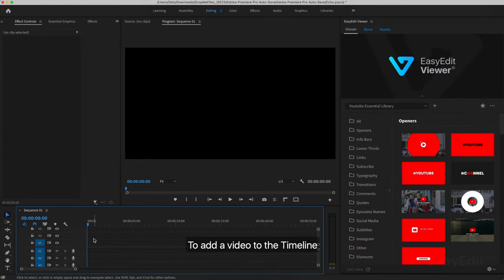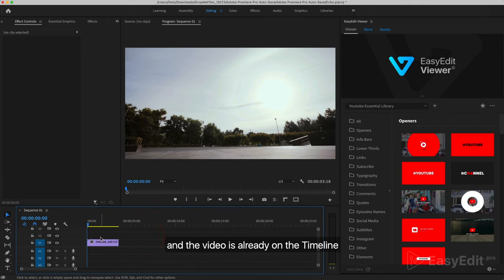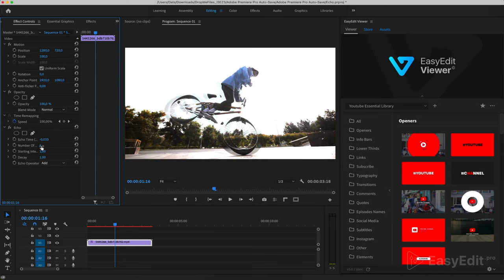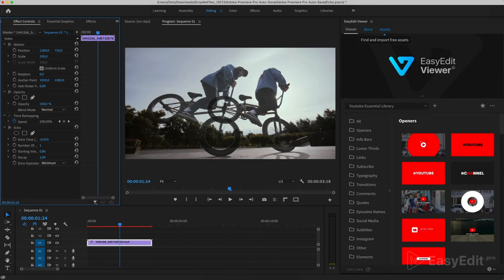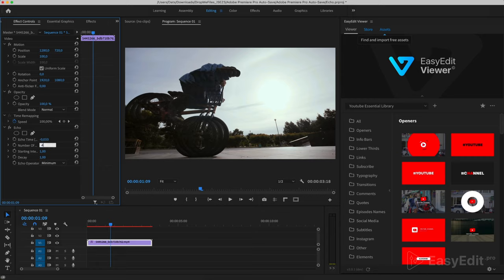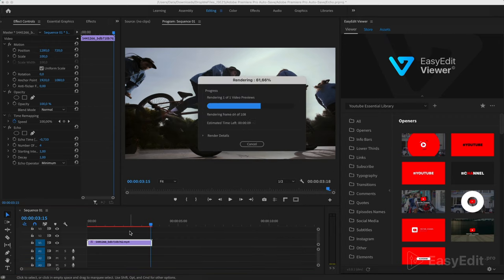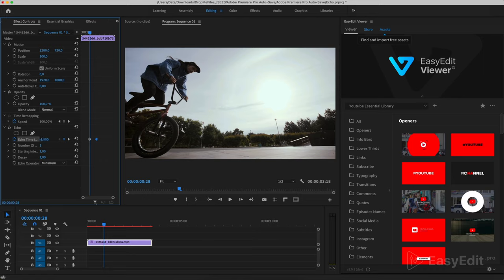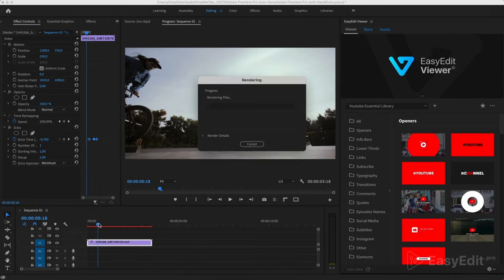How to create an ECHO/GHOST EFFECT in Premiere Pro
In this Premiere Pro tutorial, you'll create an echo effect or ghost effect. Easily create effects in Premiere Pro!
In this tutorial, we will learn how to work with the Echo Effect in Premiere Pro. Let's learn how to create clones or make a ghost effect!
Also we'll learn how to animate a clone effect. Let us know what you'd like to learn next in the comments👇

Timing:
00:00 - Intro
00:19 - How to add video
01:00 - Echo effect
02:50 - Clone Effect
03:34 - Ghost Effect